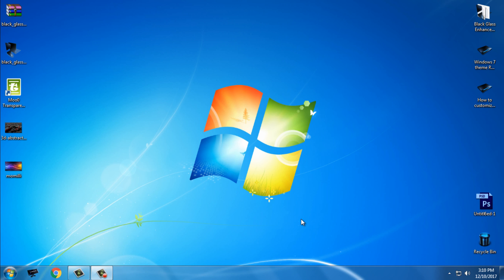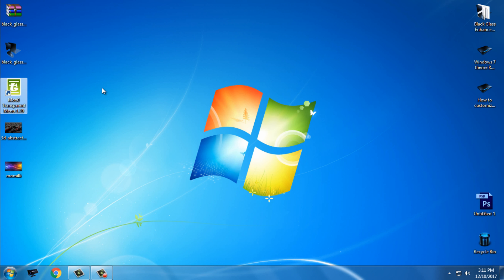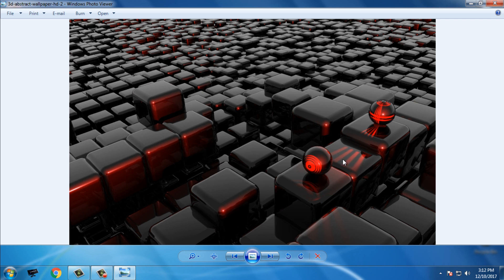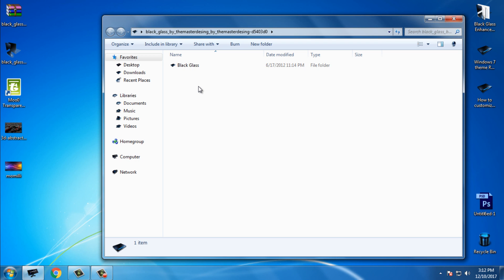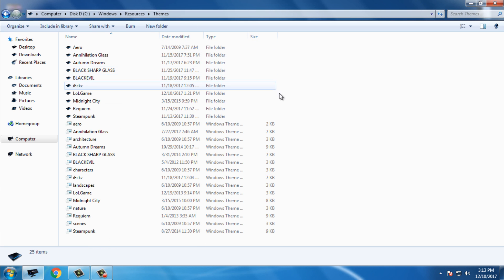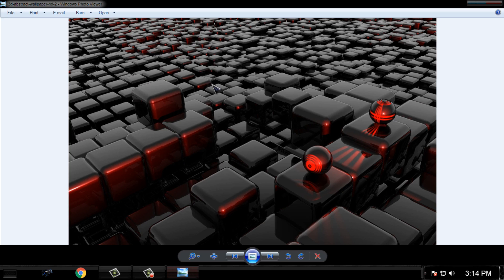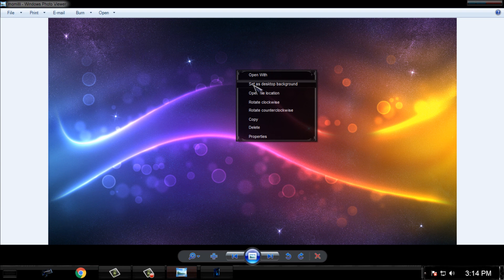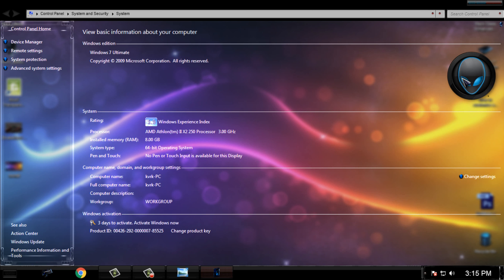Windows 7 ultimate Black glass theme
Theme Credits
-TheMasterDesing creator of the theme